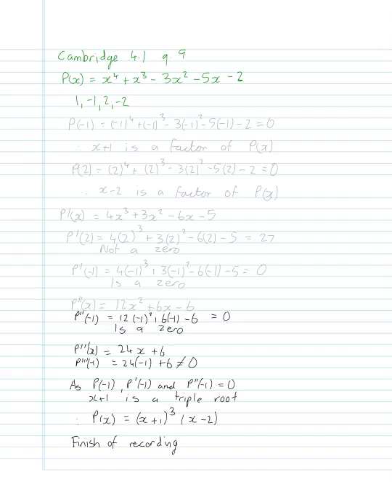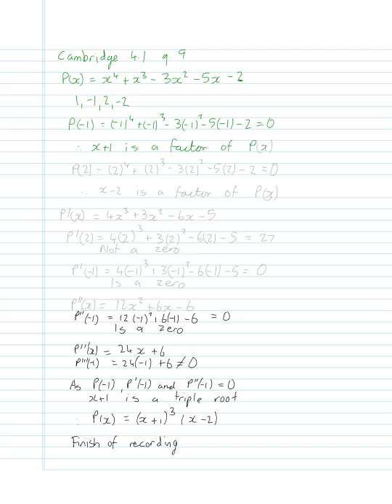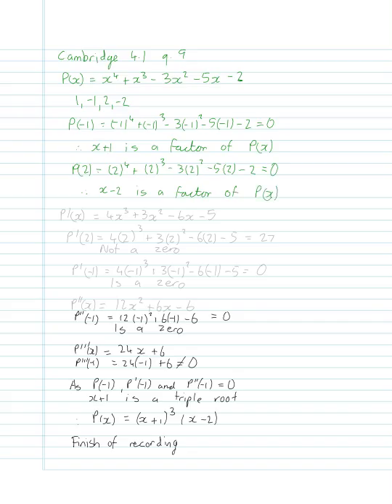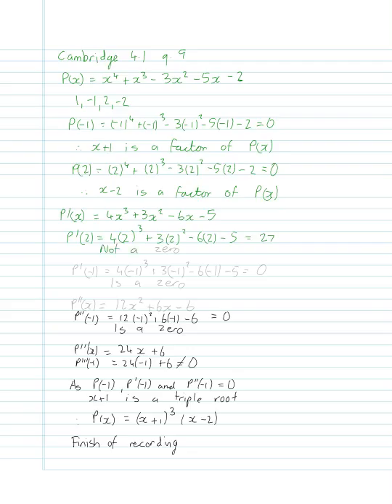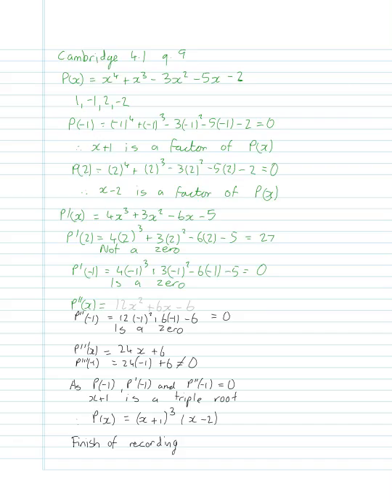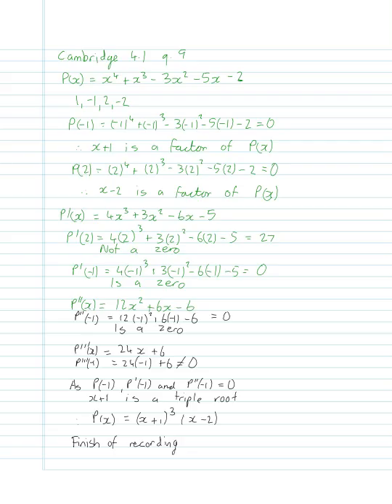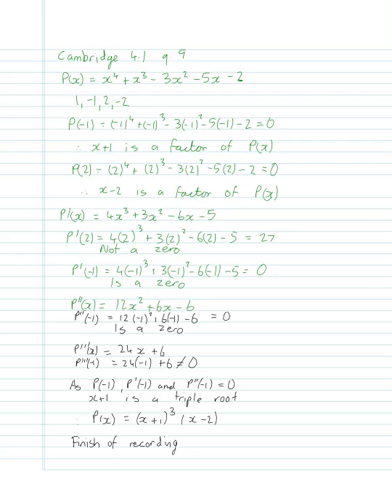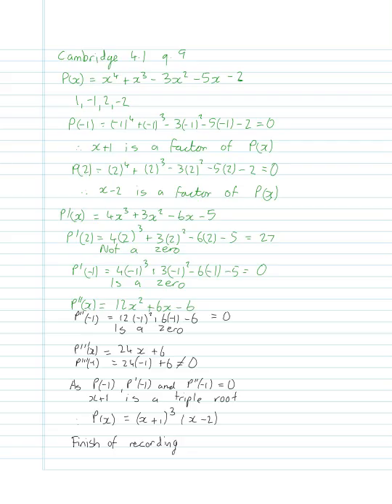Cambridge 4.1 q.9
Polynomials - roots of multiplicity. Determining multplicity